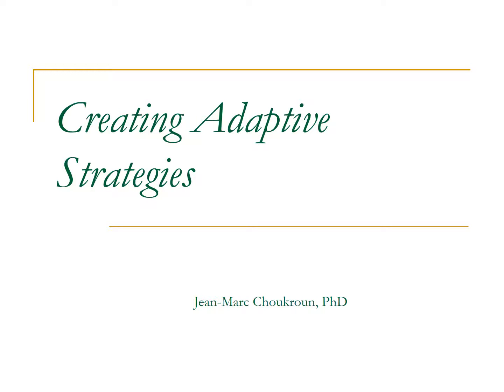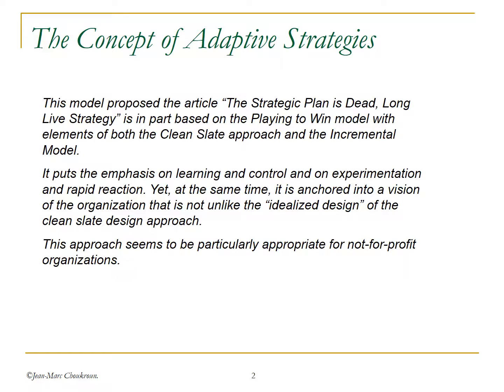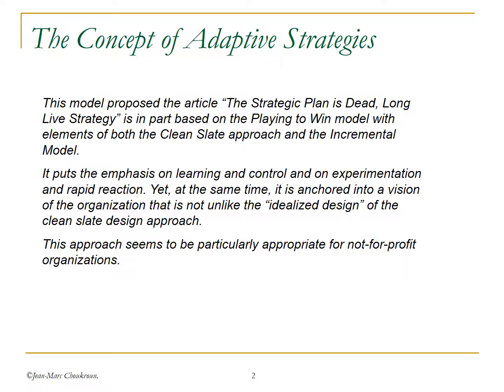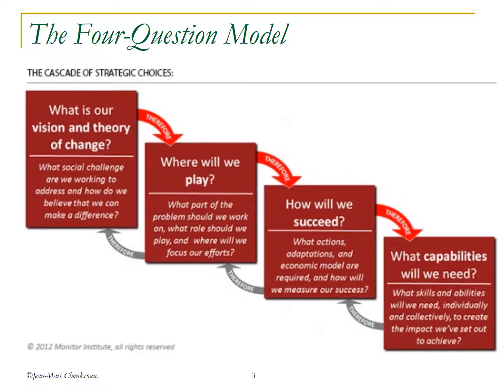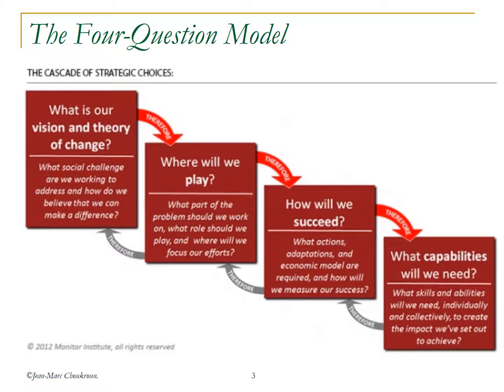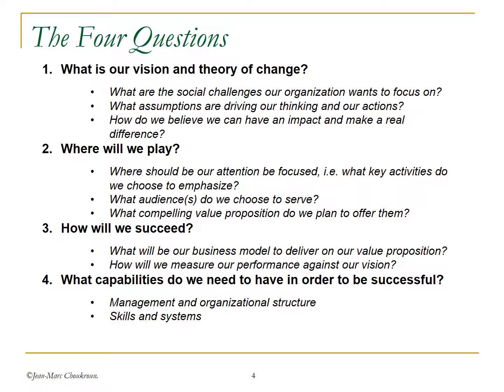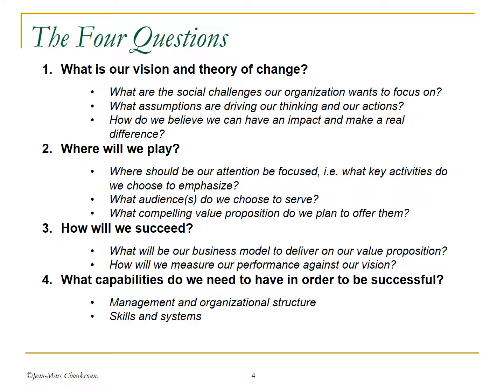MBT545 Adaptive Strategies Audio